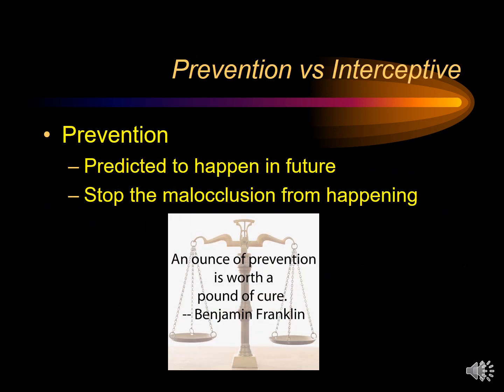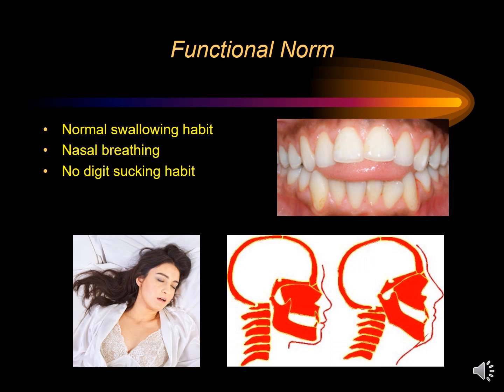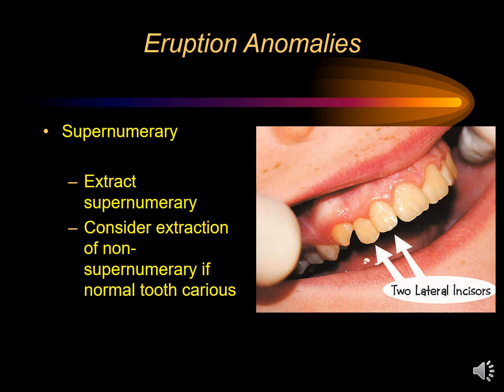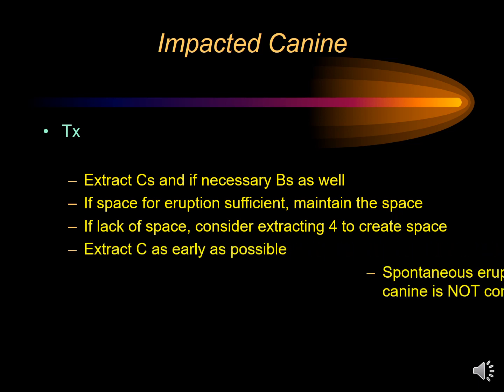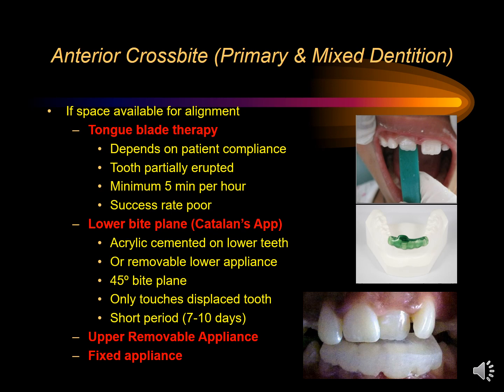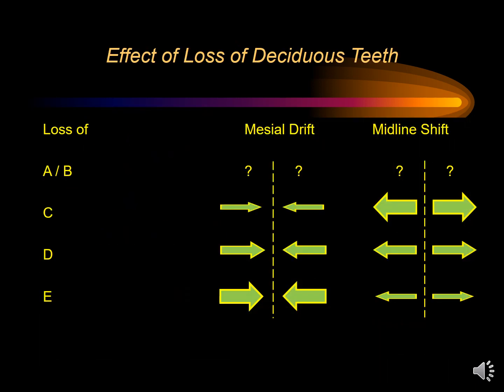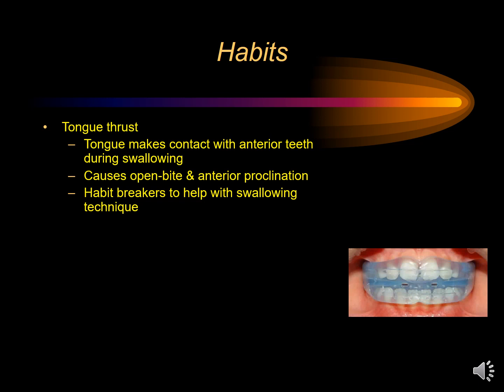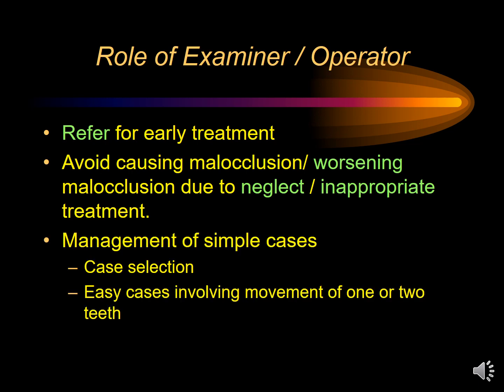Interceptive Orthodontics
Title: Interceptive Orthodontics
Date: 16 May 2024
Dept: Orthodontics